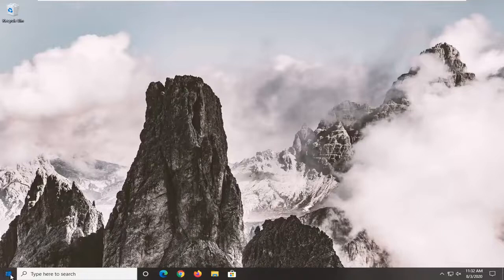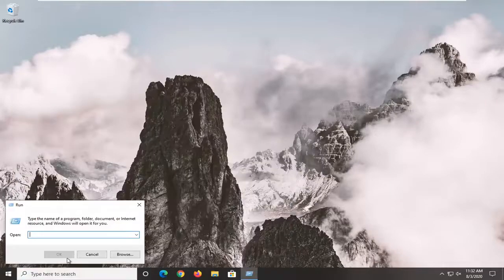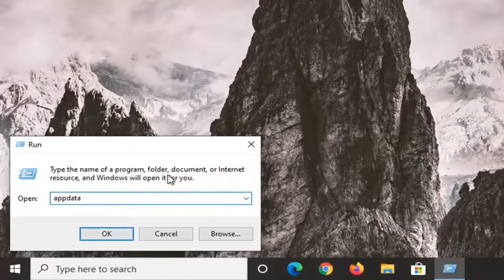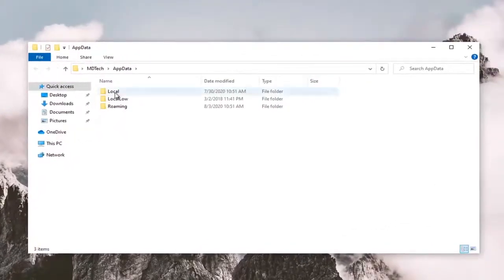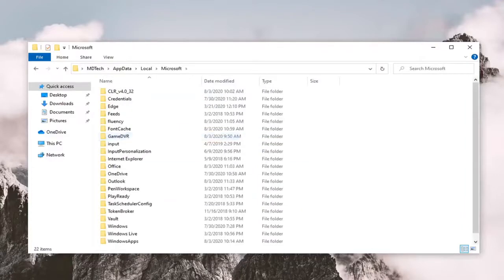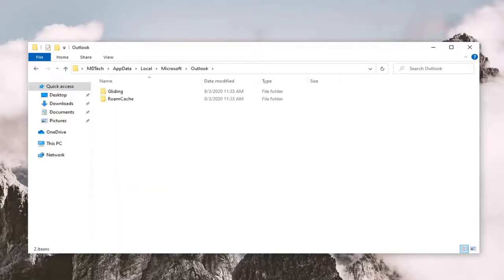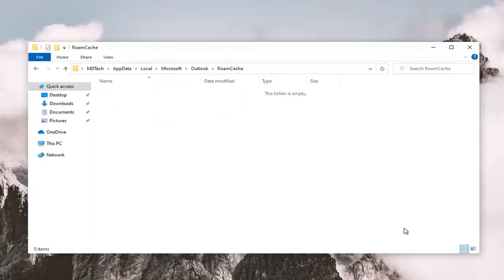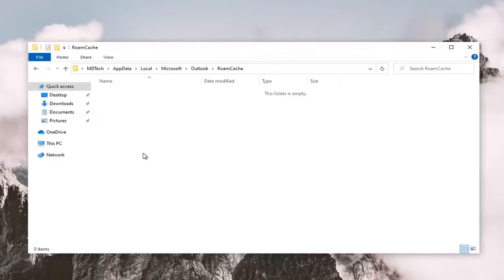How To Clear Outlook Cache & Improve the Performance (Outlook 2007-2019)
How to Clear the Cache in Outlook [Tutorial]

Issues addressed in this tutorial:
clear cache outlook windows 10
how to clear outlook cache
clear outlook cache windows

Removing the cache in Outlook doesn't delete emails, contacts, or other useful information. Outlook automatically makes new cache files when you open it.